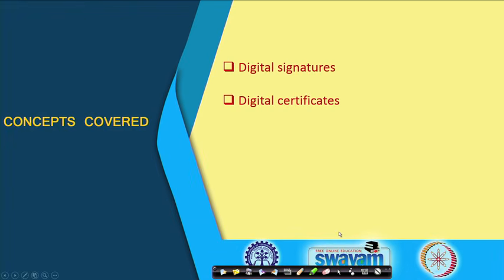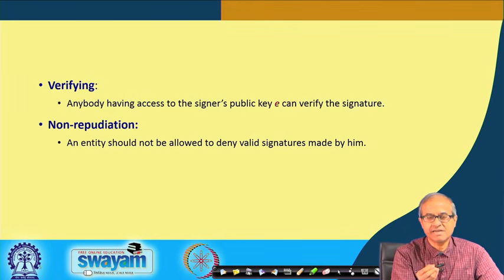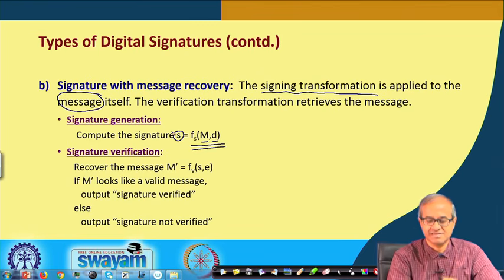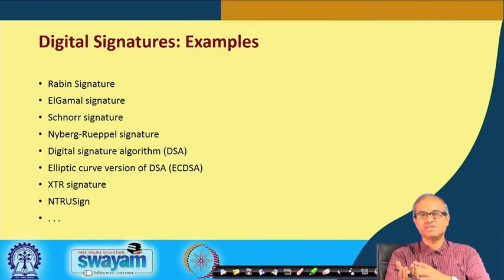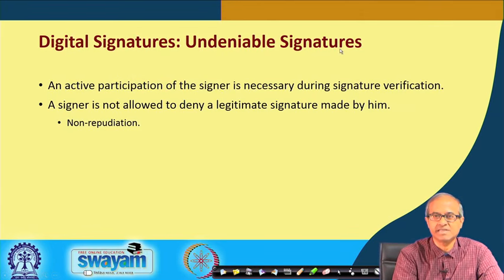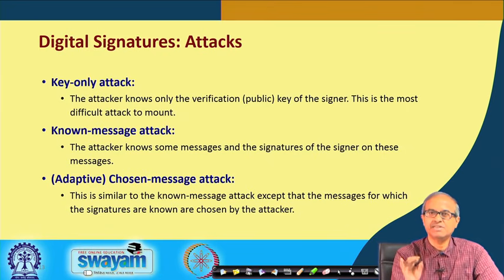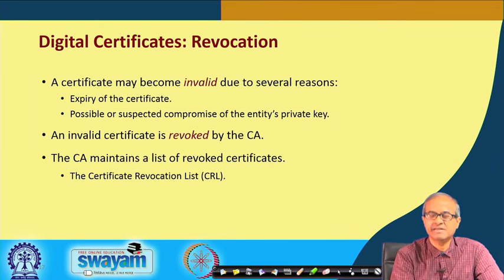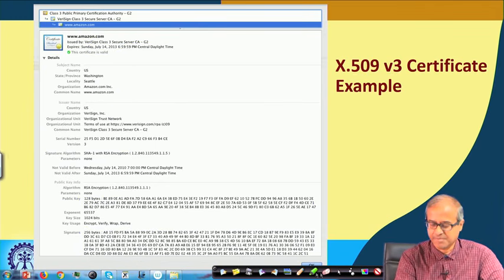Lecture 33: Digital signature and certificate